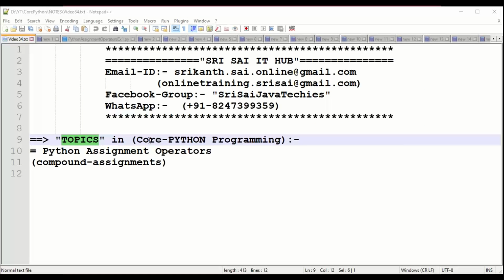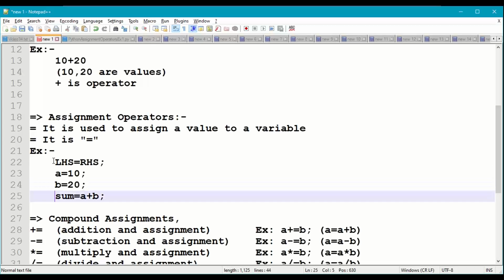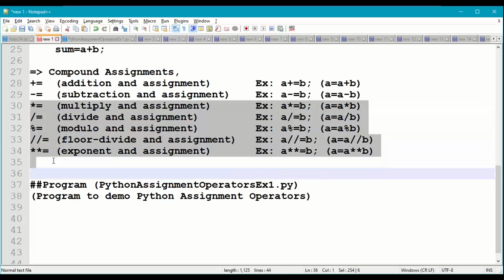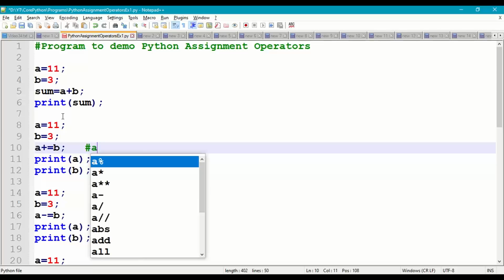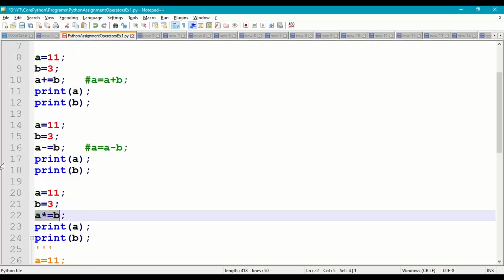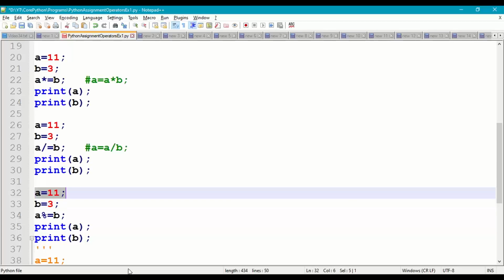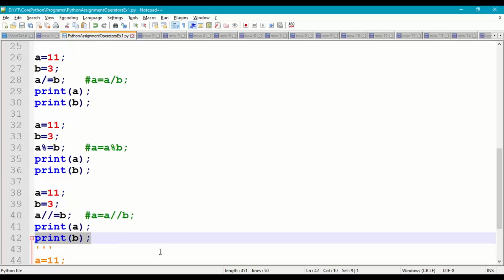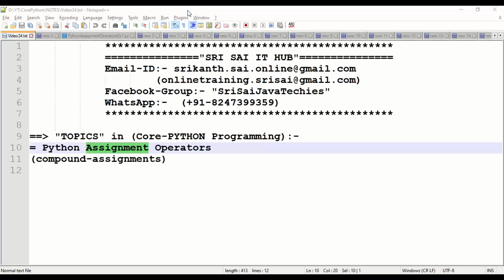Python Operators || Python Assignment Operators || Python Compound Assignments || #34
1) Python Assignment Operators(**)
2) Python Operators
3) Python Operator (= assignment)
4) Python Operator (+= Add & Assign)
5) Python Operator (-= Subtract & Assign)
6) Python Operator (*= Multiply & Assign)
7) Python Operator (/= Divide & Assign)
8) Python Operator (%= Modulo & Assign)
9) Python Operator (//= Floor-Divide & Assign)
10) Python Operator (**= Exponent & Assign)
11) Python Compound Assignments